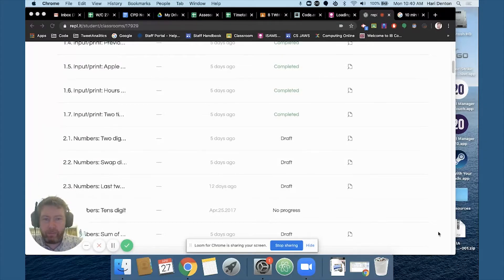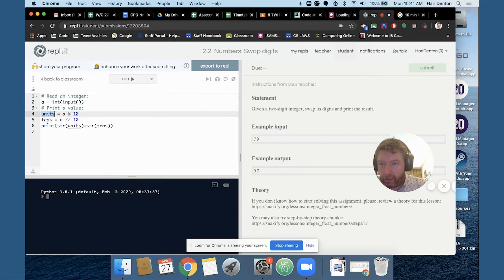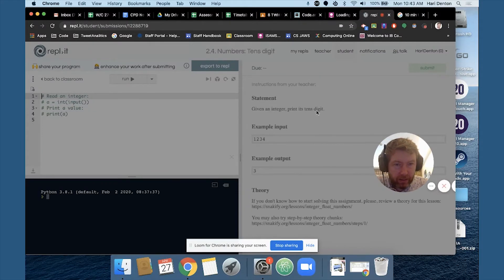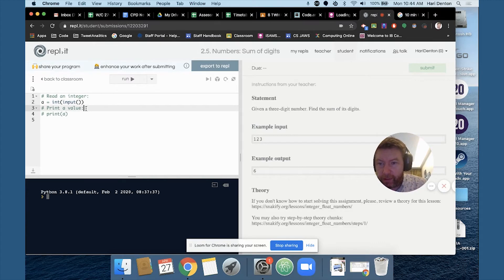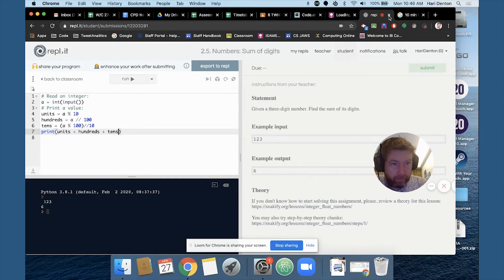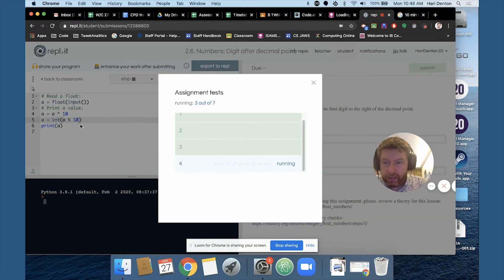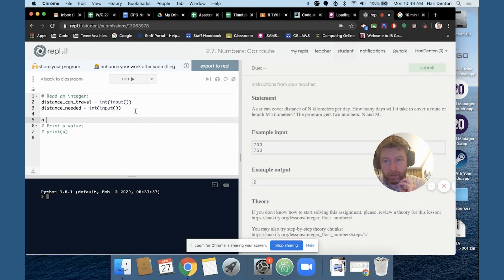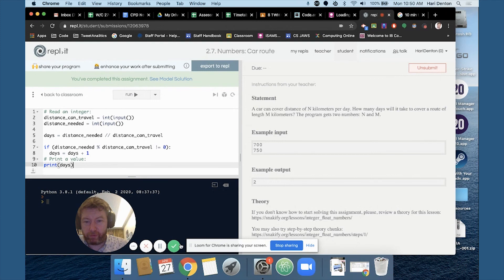Units 2.1 - 2.7 | Numbers | CodingBytes Python REPL.it speedrun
In this video, Mr. Denton speedruns units 2.1 to 2.7 of the REPL.it. These units contain problems that focus on numbers in python.

If you're interested in trying some challenges for yourself and solving them on your own or with help from these videos, check out the REPL.it Credit to Vitaly Pavlenko to making the REPL!

We'll try to respond as best as possible to help you fix your problem. Alternatively, check out the documentation on Vitaly's